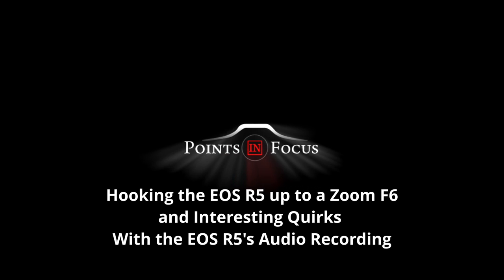Using the EOS R5 with the Zoom F6, and Interesting R5 Audio Quirks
The question came up in the discussion my Zoom F6 Line out noise workaround video whether you could use the same settings I listed for the EOS 5D mark IV on the EOS R5. I wasn't sure, so I looked into it, and not only do you need different settings, but the R5 handles audio differently than the 5D mark IV does as well.

00:00    Intro
00:40    Recapping the Zoom F6 Line-out Noise Problem and Workarounds
04:11    Differences in the R5's Audio Record Levels
09:12    R5 Solution - Use the Built in Attenuator
10:46    R5 And Zoom F6 Settings I'm Using
13:01    R5 PCM Audio Stream Byte Ordering

Want this in text form or see the full resolution images?